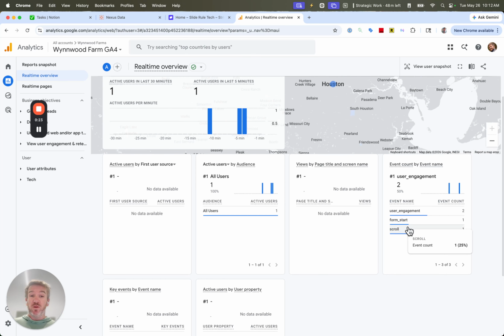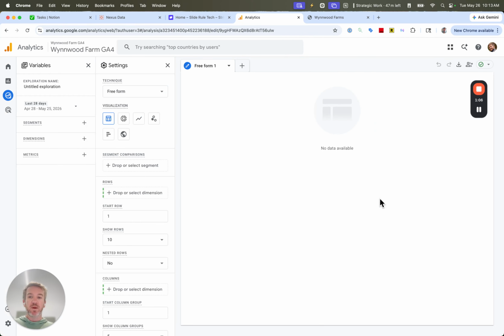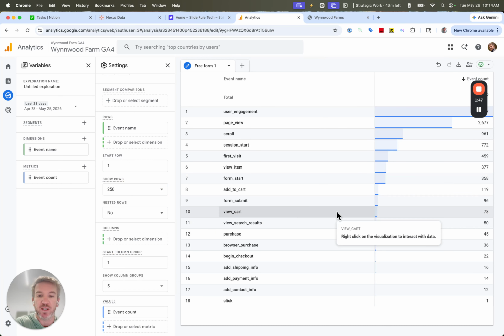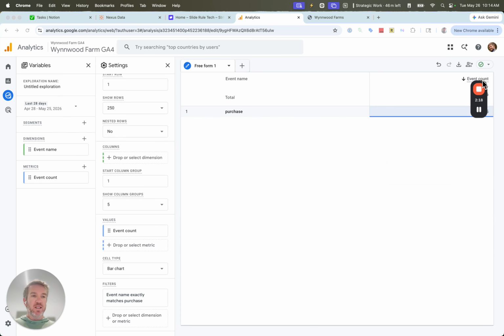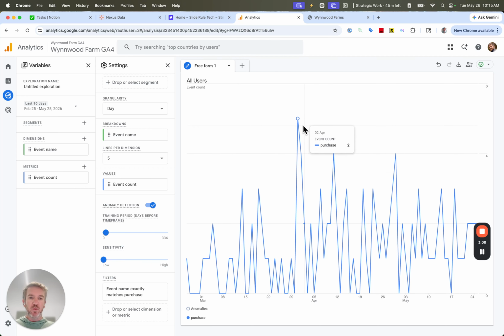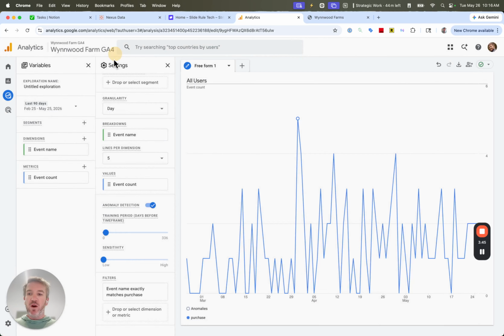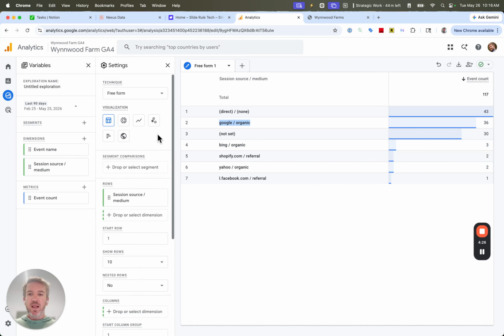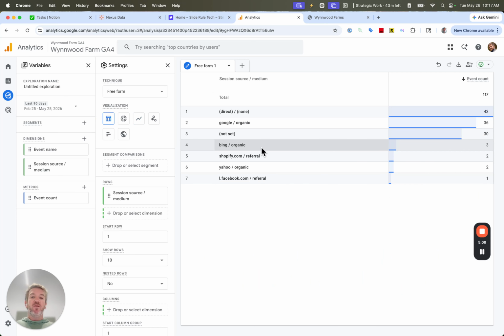The Only Two Ways I Use Google Analytics 4 Reporting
I use the Google Analytics 4 interface for exactly two things: debugging and explorations. For debugging, the real-time overview is all you need — go to your site, click around, and confirm your events are firing correctly. That's it. Don't spend time staring at it otherwise.

For any real analysis, I skip the pre-built reports entirely and go straight to Explorations. Starting with a simple event table, I filter down to the events I care about (like purchases), then layer in a time chart to spot trends and anomalies. The one attribution dimension worth using is session source medium — the others are unreliable. Two dimensions, a filter, and a line chart will tell you most of what you need to know fast.

If you want a more structured approach to GA4 tracking and measurement, the links below are worth a look.

Timestamps
00:00 Intro: two ways to use GA4
00:31 Debugging with the real-time overview
01:02 Skipping reports and using Explorations
01:32 Building a simple events table
02:03 Filtering for a specific event
02:33 Time chart view and anomaly detection
03:04 Using session source medium as a dimension
04:07 Breakdown of purchases by source medium
04:38 Summary and workflow recap